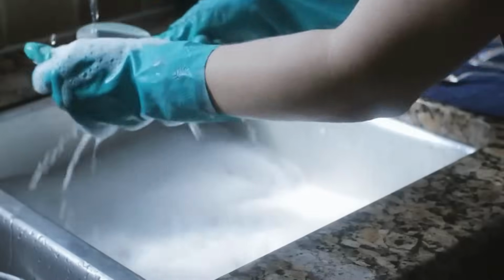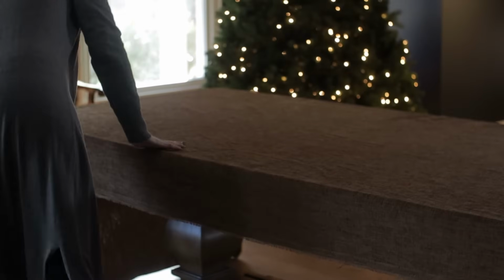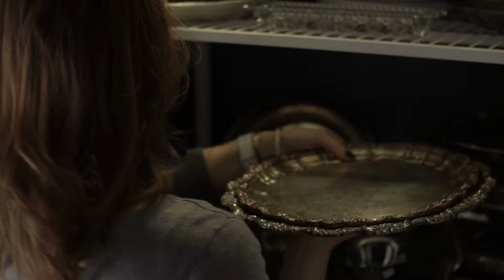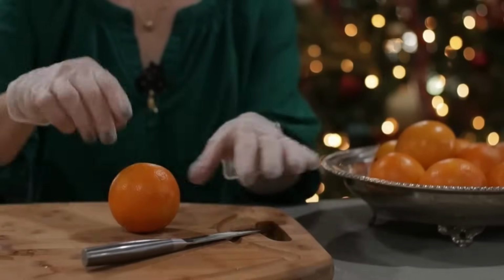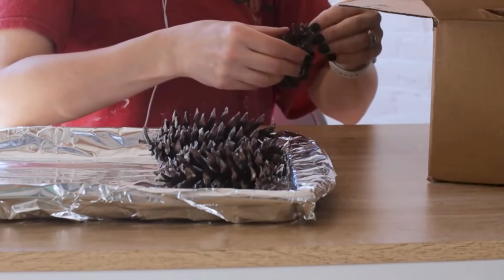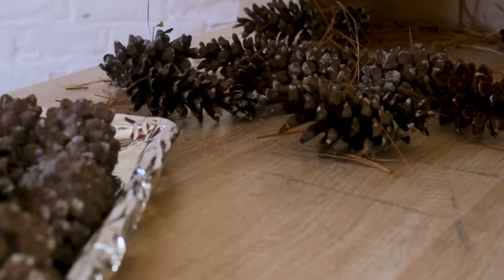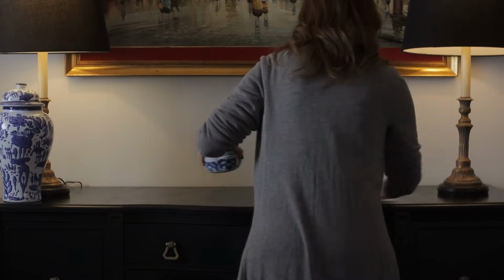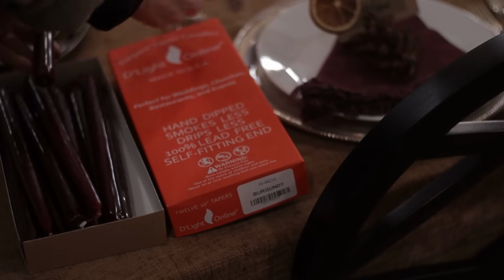🦃 Creating a Cozy Ambiance for Thanksgiving: Thanksgiving Planning + Autumnal Tablescape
🍂 In this video, I'm taking you on a creative journey to transform a simple dining table into a stunning fall tablescape using items I already have on hand. Get ready for a dose of autumnal inspiration as I infuse warmth and charm into my space with a touch of DIY magic!

✨ TABLESCAPE TRANSFORMATION ✨
Join me as I explore the art of repurposing and styling to create a beautiful tablescape without breaking the bank. I'll be using everyday items to craft a cozy atmosphere perfect for gatherings with family and friends. Discover how simple additions can make a big impact on your dining experience.

🍂 DIY CINNAMON PINECONES 🍂
One of the highlights of this video is crafting DIY cinnamon pinecones to add a fragrant and festive touch to the table. I'll guide you through the easy steps to infuse your pinecones with the warm aroma of cinnamon. These little gems not only look adorable but also bring a delightful scent to your autumn setting.

🍊 DRIED ORANGE PLACE CARDS 🍊
Learn how to create personalized place cards with dried oranges, adding a touch of elegance to each setting. This DIY project is simple yet impactful, bringing a natural and rustic feel to your table arrangement. Impress your guests with these charming and customizable place cards that are sure to leave a lasting impression.

Whether you're hosting a fall feast, or Thanksgiving dinner, or simply want to elevate your everyday dining experience, this video is filled with ideas to inspire your creativity. Let's embrace the beauty of the season together and make memories that will last a lifetime!

Thanks for joining me on this creative journey—let's make our homes as beautiful as the autumn leaves outside! 🍁✨

🏬 It's easy to buy and sell on Mercari. Get up to $30 when you get started. Use code DJABVC when you sign up with my

☕ ENJOY MY CONTENT?

0:00 Intro
0:40 Prep
1:21  DIY Tablecloth
2:45 Tablescape
4:53 Tableware
7:08 Place Settings
7:24 Dried Oranges
10:15 Revamping Place Cards
12:24 DIY Cinnamon Pinecones
14:42 Setting the Table
16:15 Setting up Buffet
18:55 Adding the Candles
19:41 The AFTER

9413 AMAZON STOREFRONT